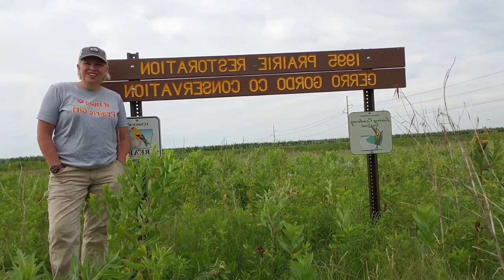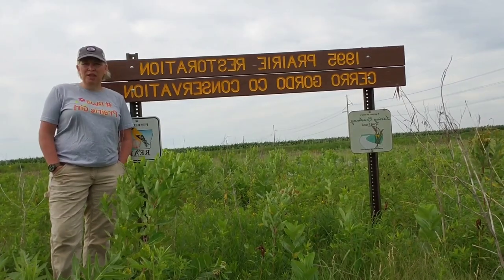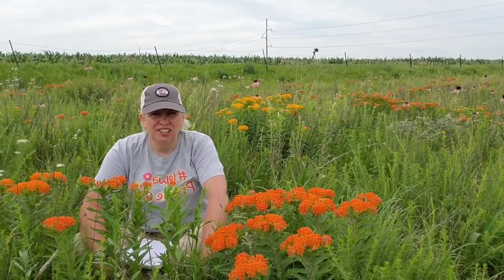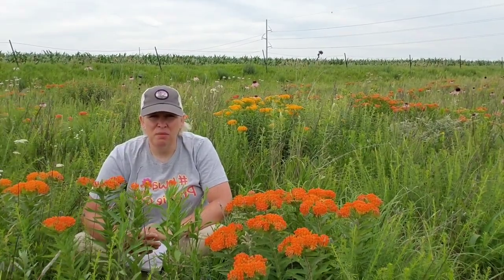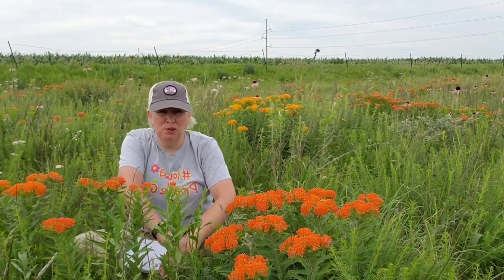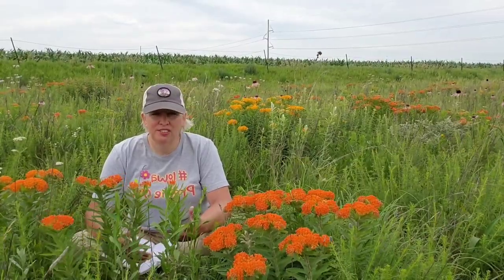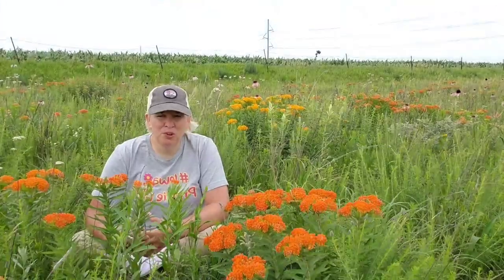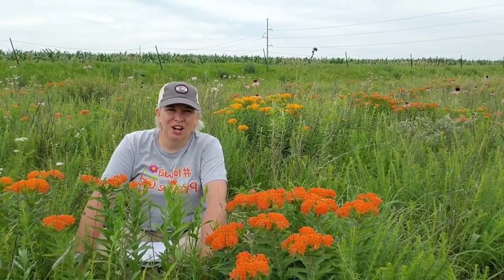Butterfly Milkweed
Learn all about Butterfly milkweed